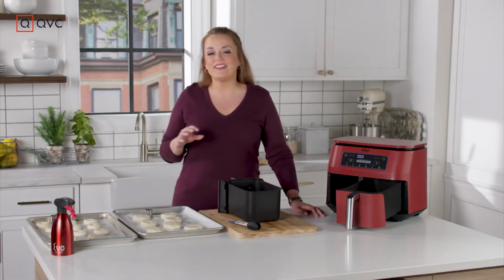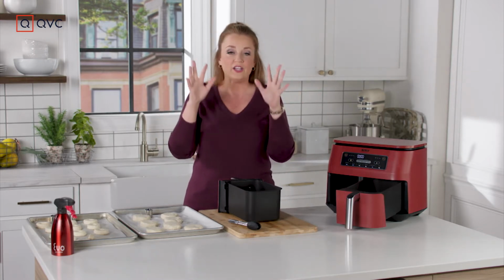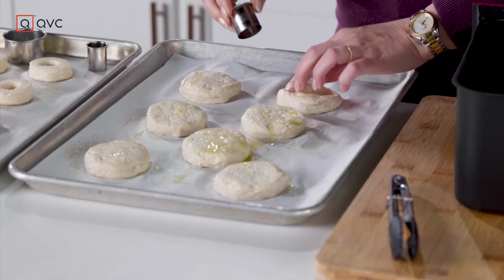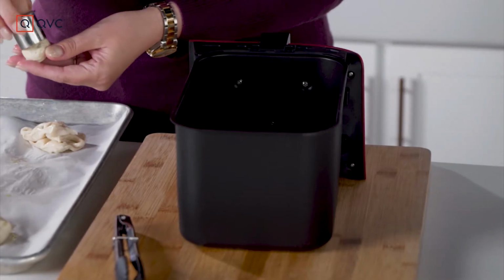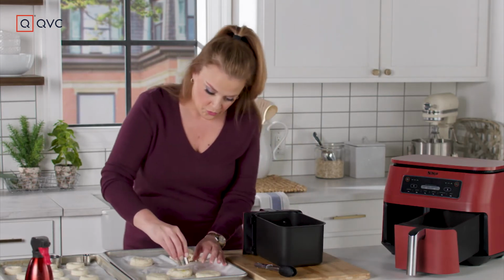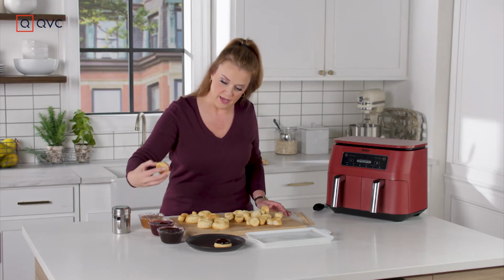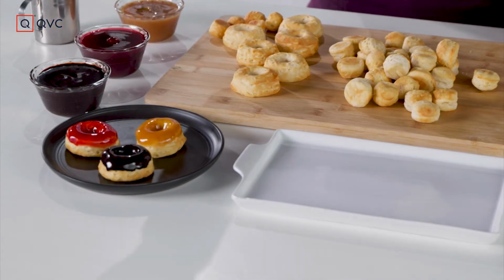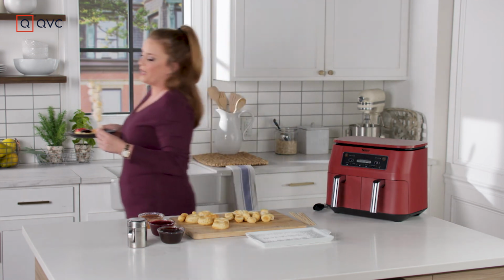Air Fryer Donuts | Mary DeAngelis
| QVC.com NEW! Channels—a whole new way to watch, shop & discover QVC! There’s so much to explore at QVC. We are so excited to share that you can now watch, shop & explore new official expert “CHANNELS” on QVC.com! Yes, dedicated pages where our chosen experts be dropping new videos, letting you in on the latest in beauty, cooking, home decor and more, plus the experts will be sharing trending products, tips, tricks, & suggestions, and even some rare, behind-the-scenes photos & videos from their home life.

Head to our new dedicated expert pages now on QVC, here!